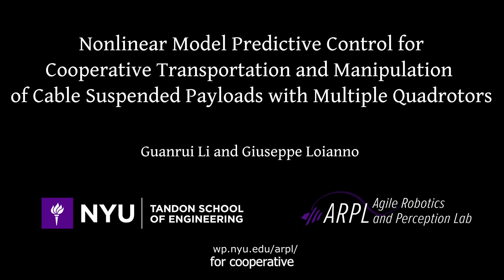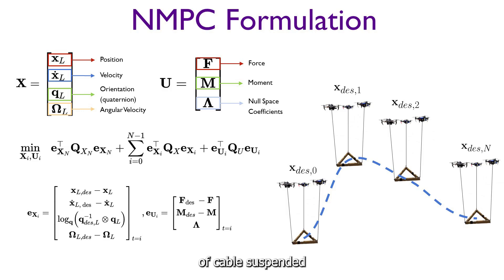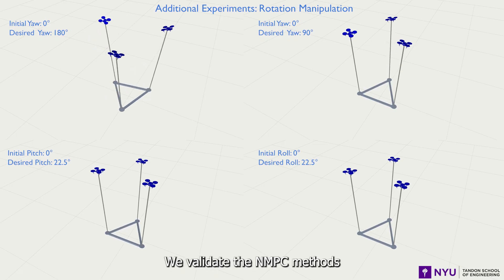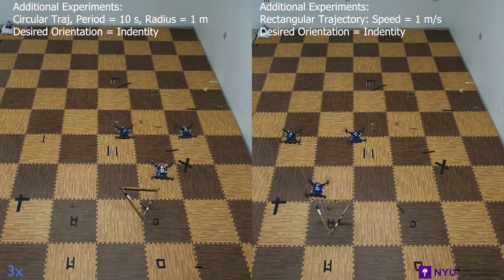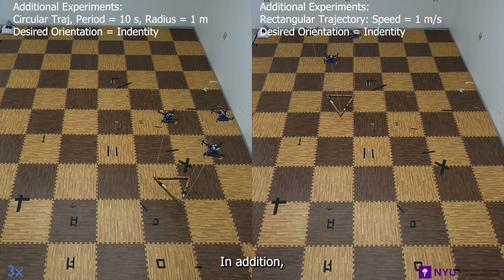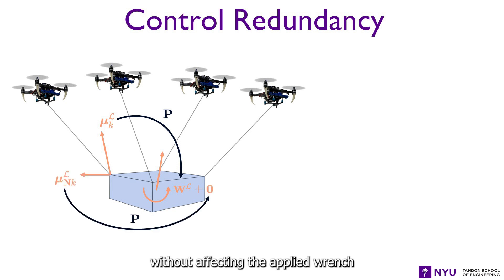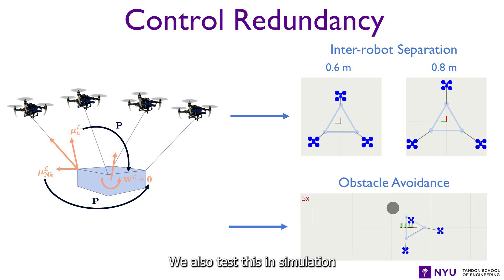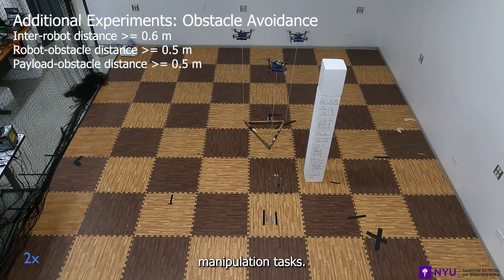NMPC for Cooperative Transportation and Manipulation of Cable Suspended Payloads with MAVs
This paper has been submitted to IROS 2023, here is the link to the paper:

Abstract:
Autonomous Micro Aerial Vehicles (MAVs) such as quadrotors equipped with manipulation mechanisms have the potential to assist humans in tasks such as construction and package delivery. Cables are a promising option for manipulation mechanisms due to their low weight, low cost, and simple design. However, designing control and planning strategies for cable mechanisms presents challenges due to indirect load actuation, nonlinear configuration space, and highly coupled system dynamics. In this paper, we propose a novel Nonlinear Model Predictive Control (NMPC) method that enables a team of quadrotors to manipulate a rigid-body payload in all 6 degrees of freedom via suspended cables. Our approach can concurrently exploit, as part of the receding horizon optimization, the available mechanical system redundancies to perform additional tasks such as inter-robot separation and obstacle avoidance while respecting payload dynamics
and actuator constraints. To address real-time computational requirements and scalability, we employ a lightweight state vector parametrization that includes only payload states in all six degrees of freedom. This also enables the planning of trajectories on the SE(3) manifold load configuration space, thereby also reducing planning complexity. We validate the proposed approach through simulation and real-world experiments.